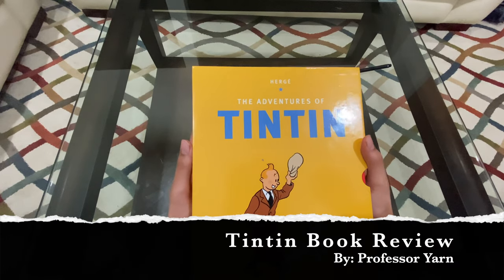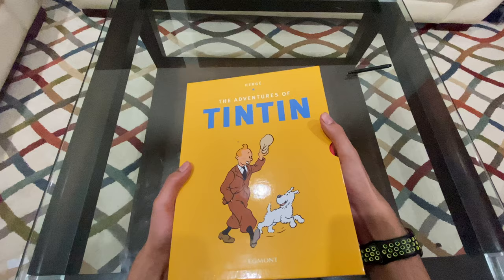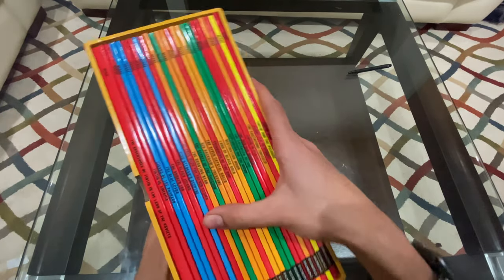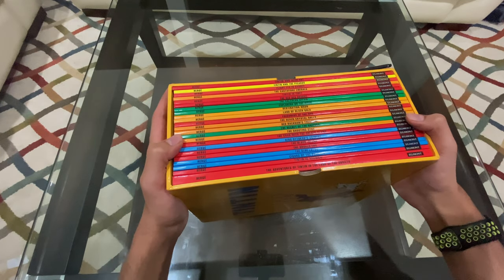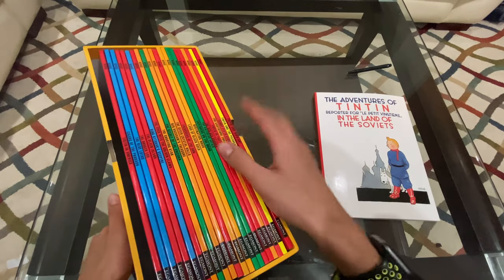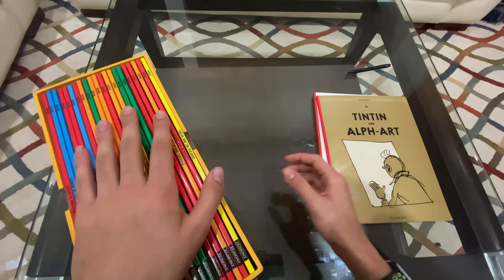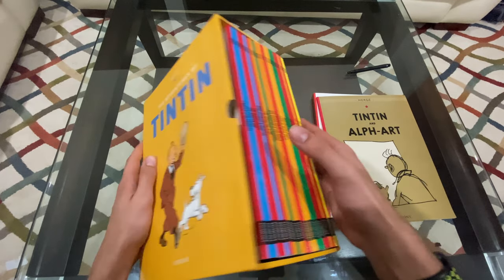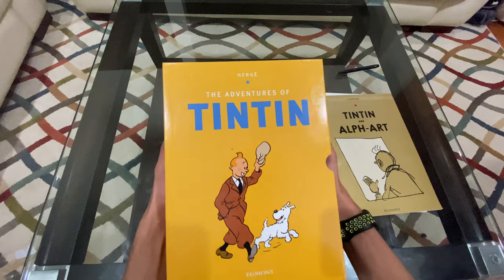Tintin Box Set Review 2020